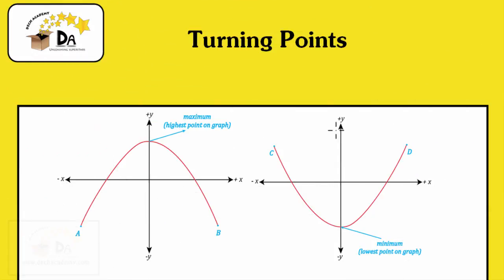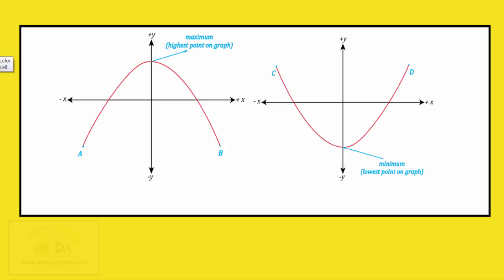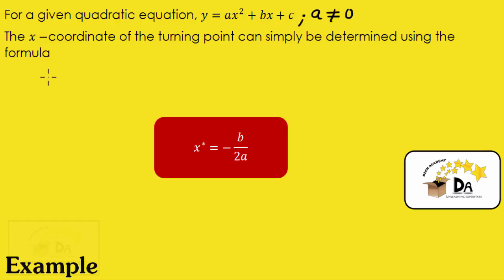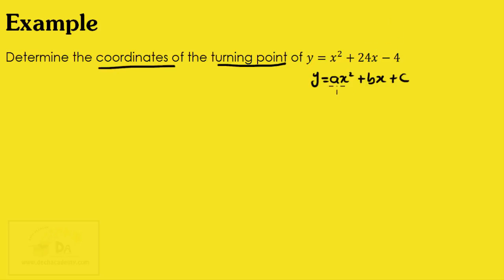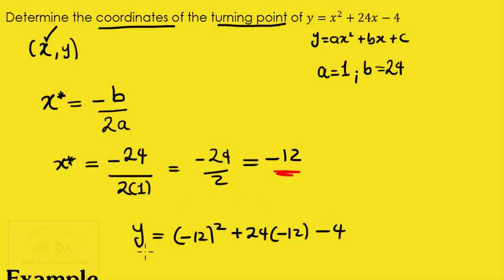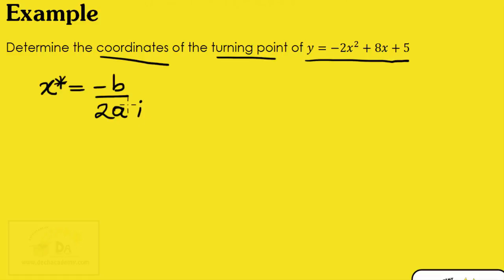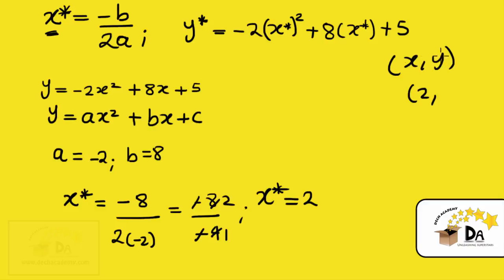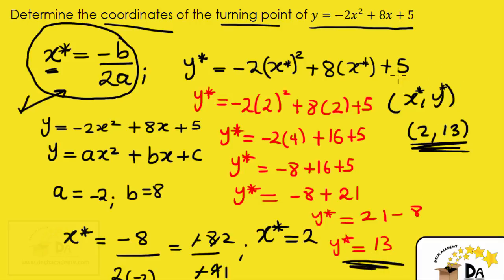ALGEBRA 28 Turning Points